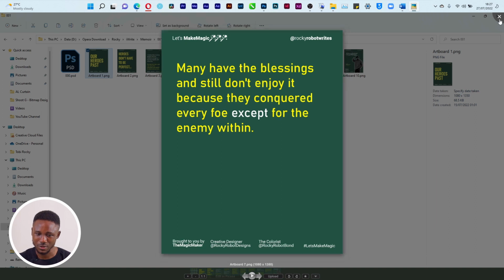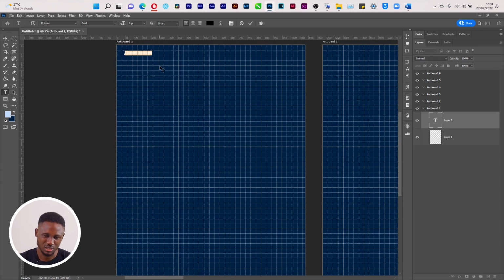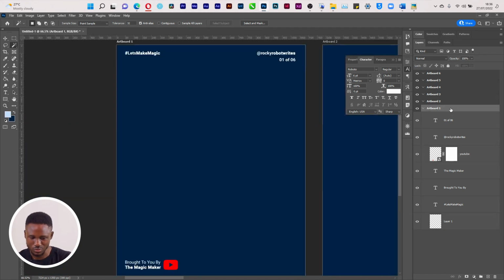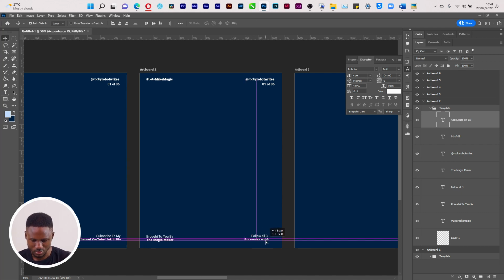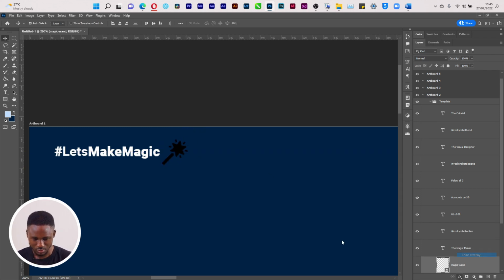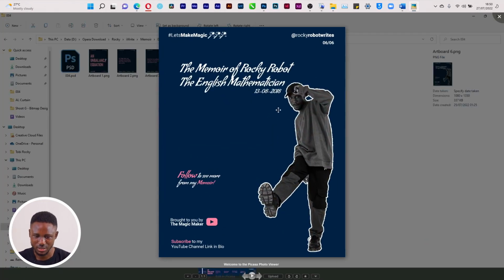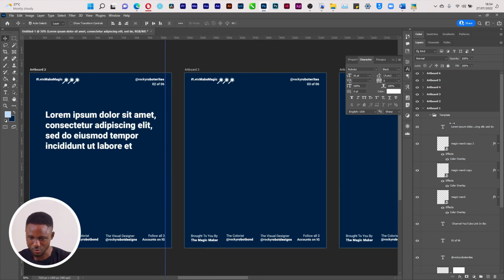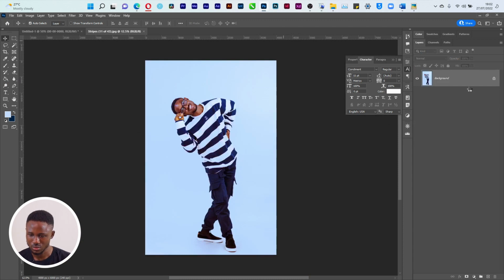The Best Way To Create Social Media Carousel || Adobe Photoshop Tutorial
In this video, you are going to learn how to create carousels using artboards in photoshop for your Instagram posts.

00:00 - Channel Intro
00:17 - Tutorial intro
01:41 - Let's make magic (design begins)
13:43 - Auto select feature in Adobe Photoshop
31:00 - How to remove image from background  in Adobe Photoshop with 1 click

Thank you for watching this video, to learn more about on how to become a professional filmmaker,  visual designer, colorist, video editor, graphic design,  illustrator, animator, photo retoucher, photo editior, user interface & user experience designer, audio engineer, sound designer by watching easily explained concepts and approach via videos; kindly subscribe to my channel, Like my videos, share, and comment.

Socials: check the "About" section on my channel.